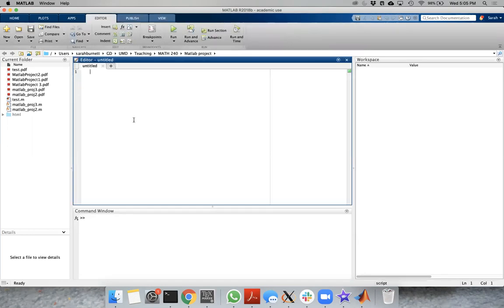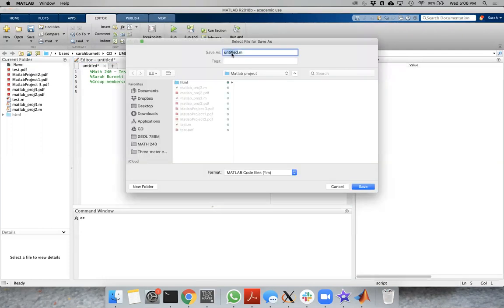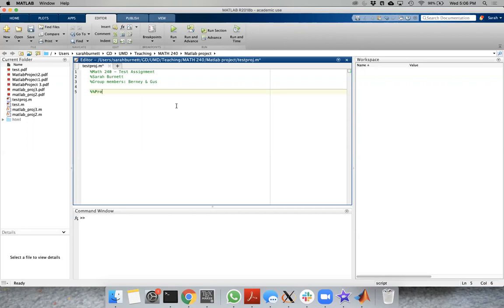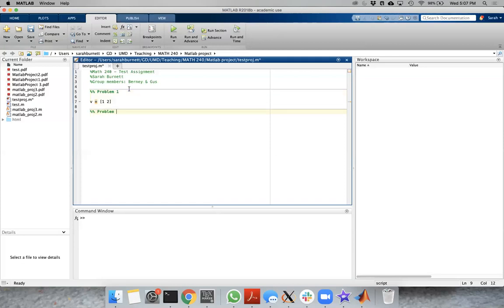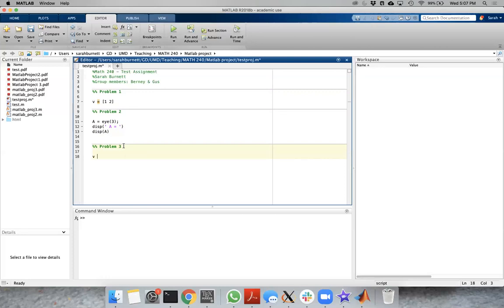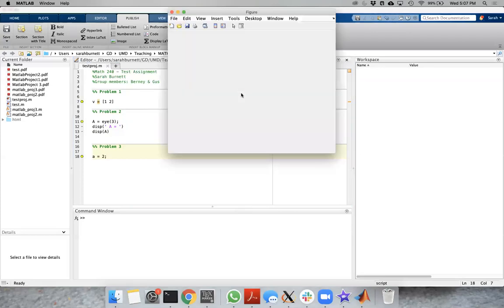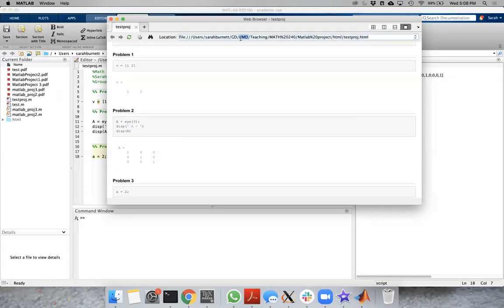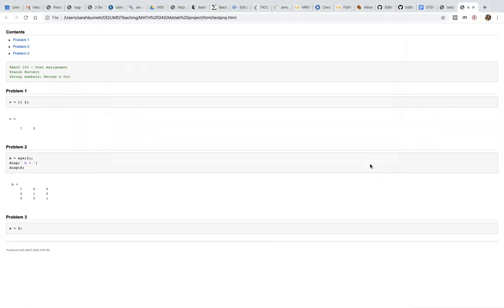Quick how to publish in Matlab tutorial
Quick how to publish in Matlab tutorial for the students.